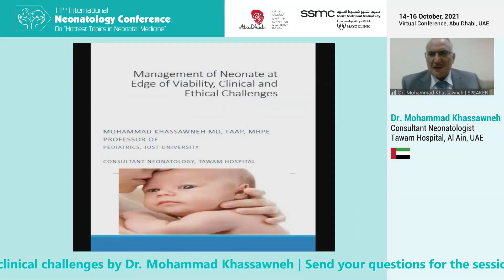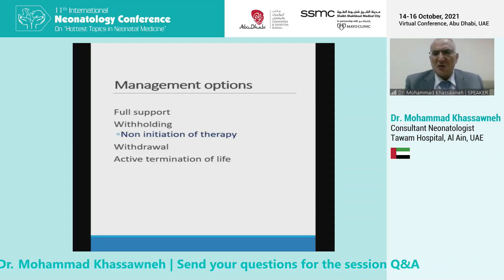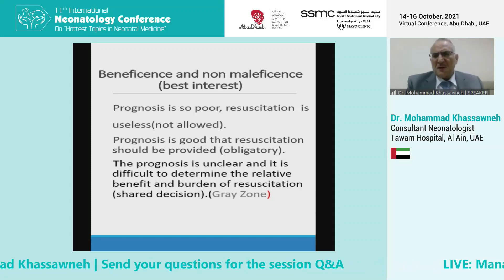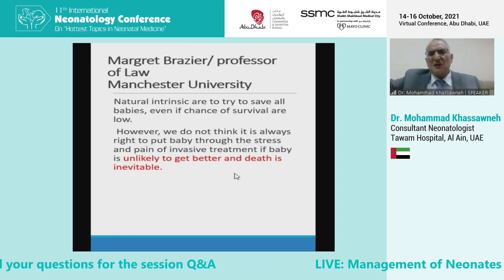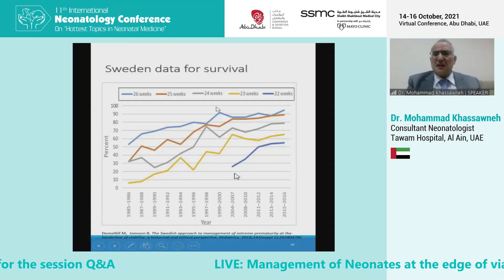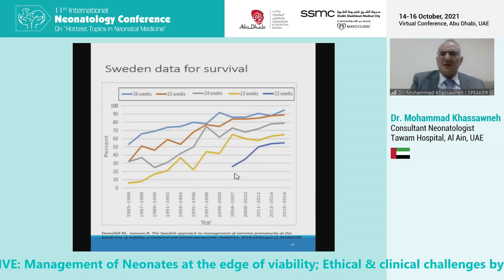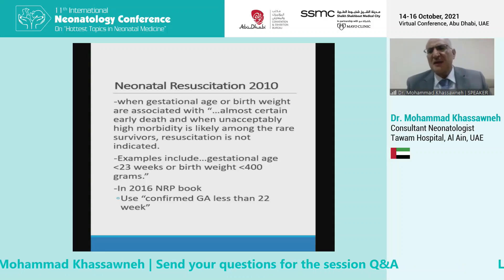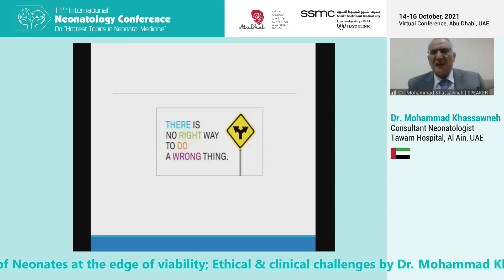Management of babies at the edge of viability; Ethical & clinical challenges Dr. Mohammad Khassawneh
In this video, Dr. Mohammad Khassawneh, Consultant Neonatologist, UAE discusses the ethical & clinical challenges in the management of babies at the edge of viability. This video is a recording from the 11th annual international conference, Hottest topics in Neonatology was organized online from 14th-16th October 2021. This is the largest neonatal conference in the region, organized annually by Dr Aiman Rahmani and Dr Junaid Khan. My personal thanks to Dr Junaid and team for the kind permission to share the recordings on this channel. Please share.